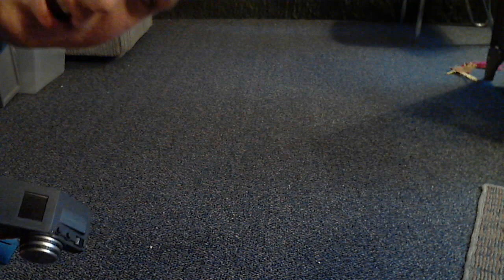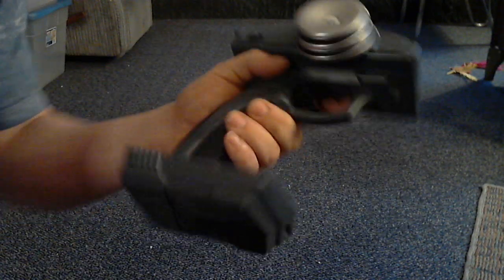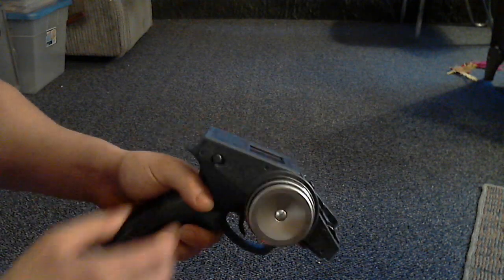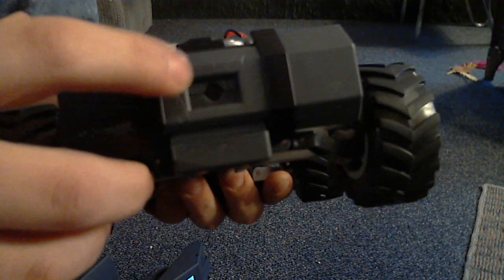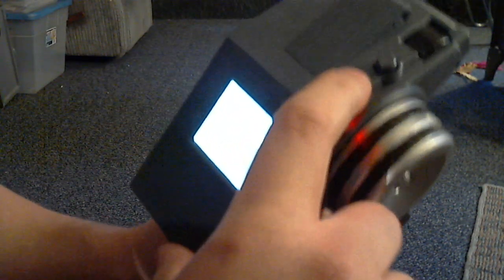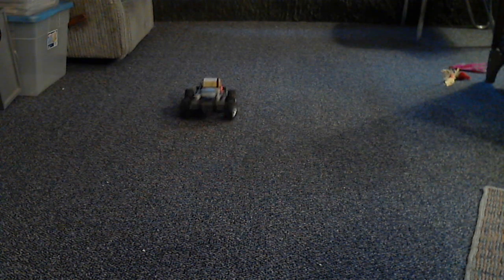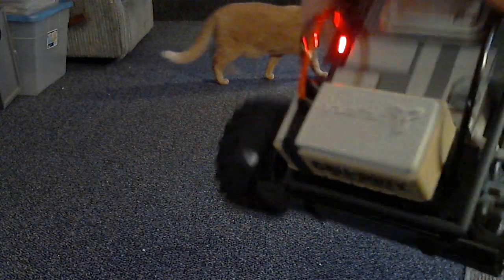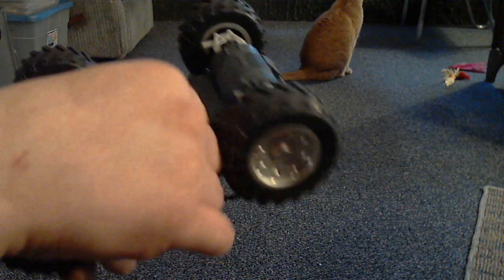Call of Duty Black Ops Prestige edition RC XD remote controlled car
So this is the actuall RC XD in action, like i said earlier it is alot smaller than i thought but it is still cool. The one problem though is that it takes 12aa batteries to run it. Ohh well what are you to do?